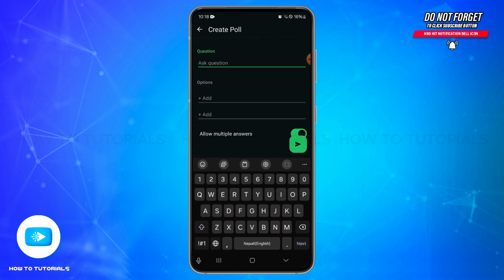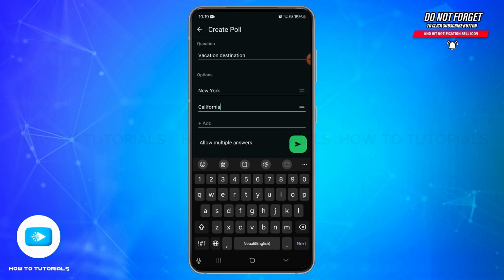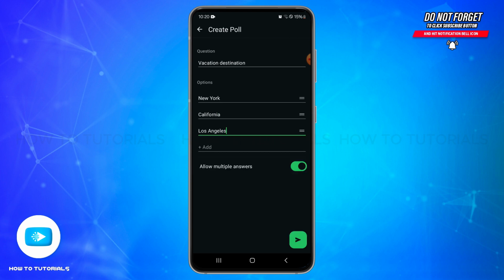How To Create Poll On WhatsApp 2025 | Engage Your WhatsApp Contacts With Fun Polls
"How To Create Poll On WhatsApp 2025 | Engage Your WhatsApp Contacts With Fun Polls" - A Video Guide by How To Tutorials.

Creating polls on WhatsApp is a great way to interact with your contacts and gather opinions quickly. In this video, we’ll guide you through the simple steps to create and share polls directly in your chats. Learn how to make decision-making easier and more fun with this feature!